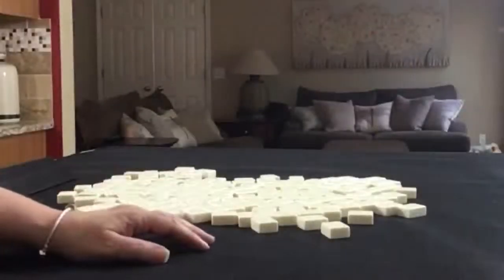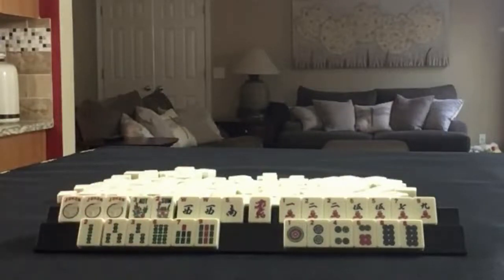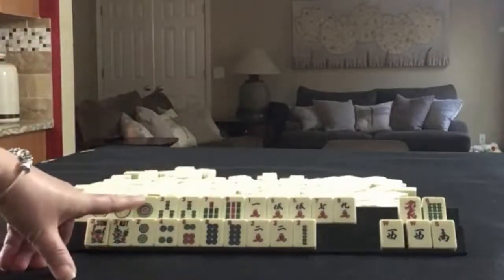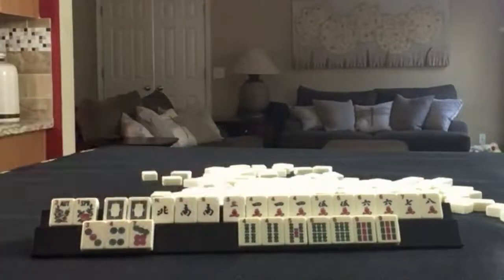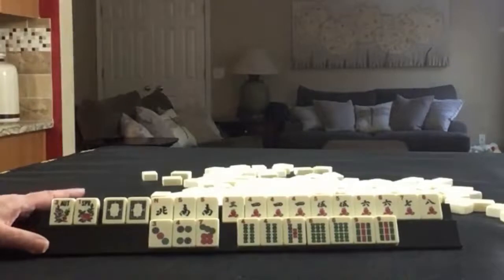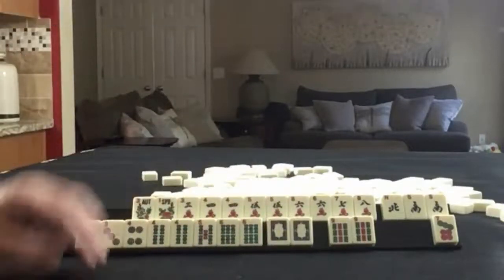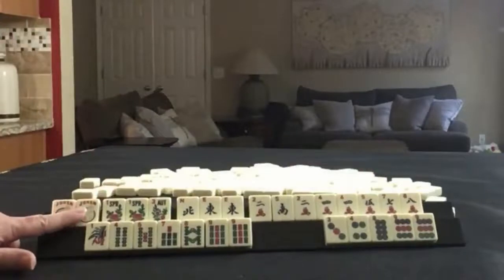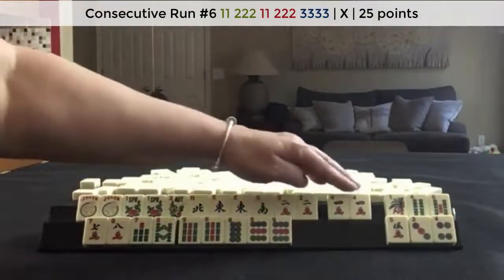National Mah Jongg League Siamese Random Pulls 20210417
Michele Frizzell
Instructor, Author, Speaker
6175 Hickory Flat Hwy Ste 110-335